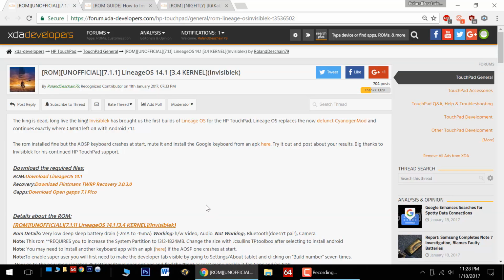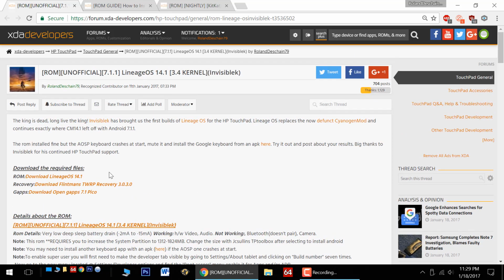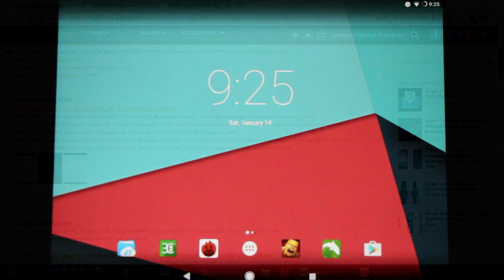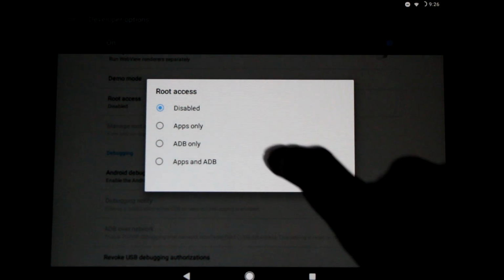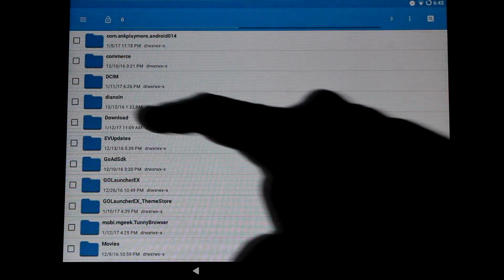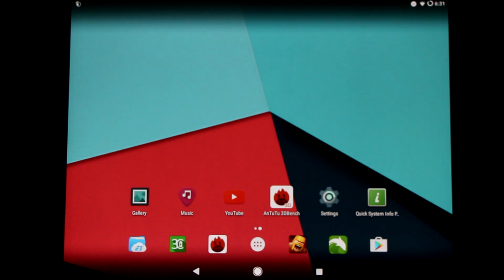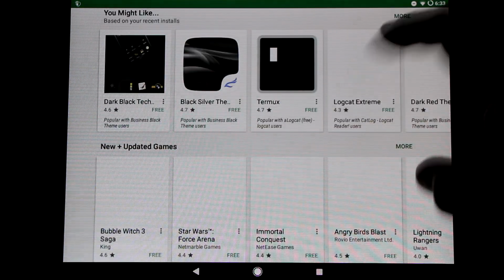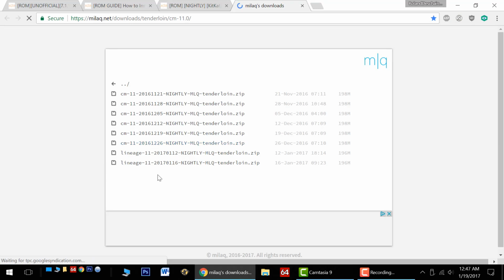HP Touchpad | LineageOS 14.1 Android 7.1.2 Nougat Builds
[ROM][UNOFFICIAL][7.1.1] LineageOS 14.1 [3.4 KERNEL](Invisiblek)

Timecode:
Rom details @ 0:51
Enable root access @ 1:33
How to fix AOSP keyboard crash @ 2:19
LineageOS 14.1 overview @ 3:27
3C Battery @3:36
Antutu Benchmark @ 3:58
LineageOS 11 builds by Milaq @ 4:43

Threads:

How to install Android 8.1.x/7.1.2 Nougat builds on the HP TouchPad(XDA)

[ROM] Evervolv | 7.0.0p1 [AOSP Nougat 7.0.0] [3.4 kernel] [ALPHA] WIFI &amp; 4G(XDA)

Troubleshooting:

The problem:
When attempting to login to the Google Play store you get a white screen that you cannot get past.

The solution:
-To fix the problem download and flash this older build here Download lineage-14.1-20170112-UNOFFICIAL-tenderloin.zip

-Once complete install the google keyboard and login to the Play store, install any updates.
-Next download the latest Lineage 14.1 rom and dirty flash it over the older build.
-Now that you're already logged into the play store it will continue to work fine with the newer builds.